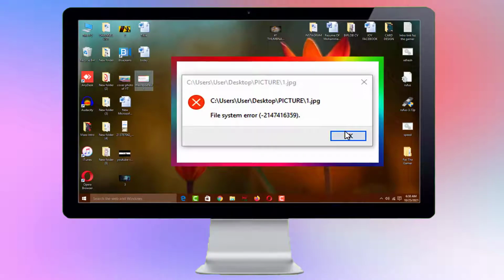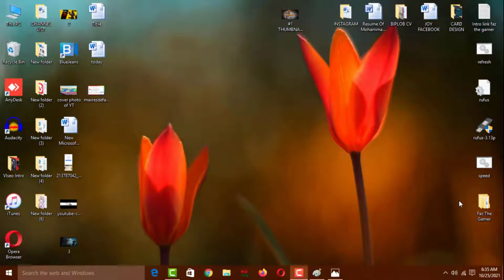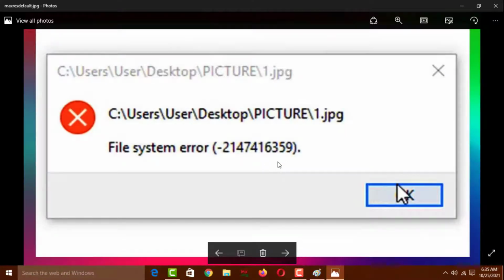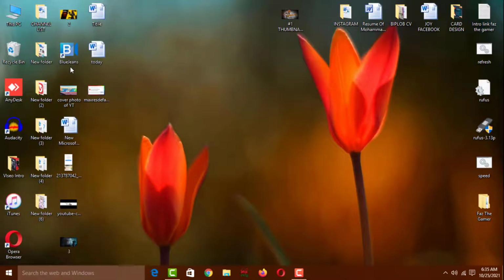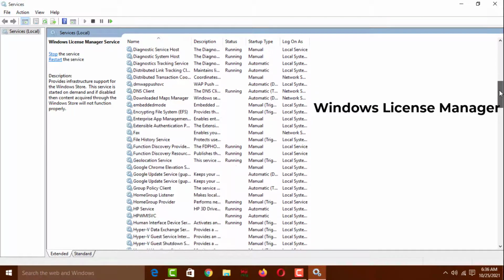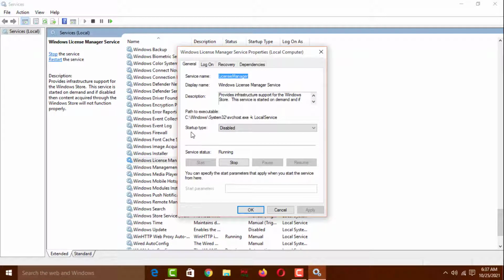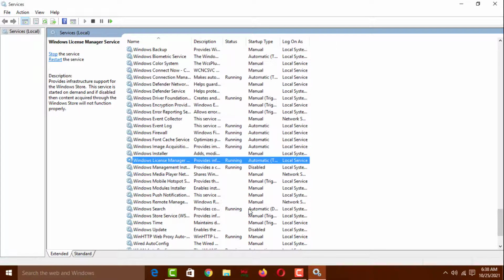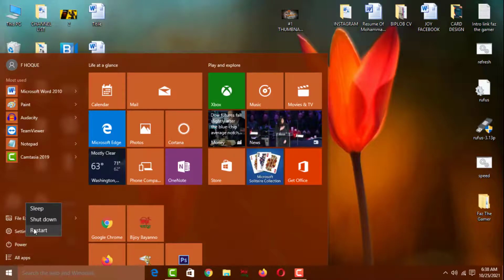Fix Can't Open Photos